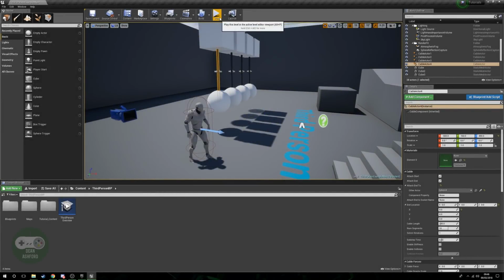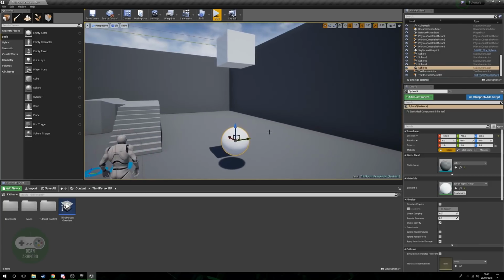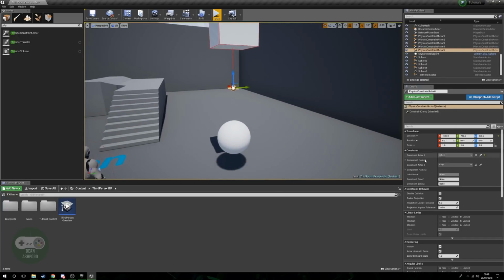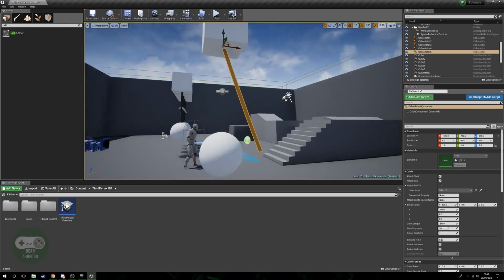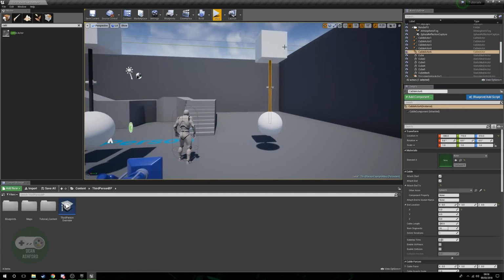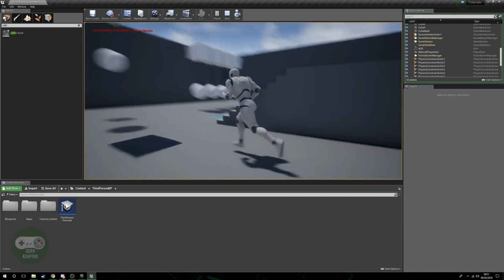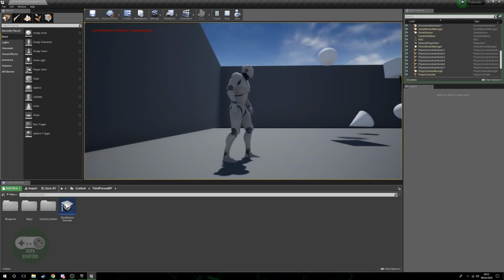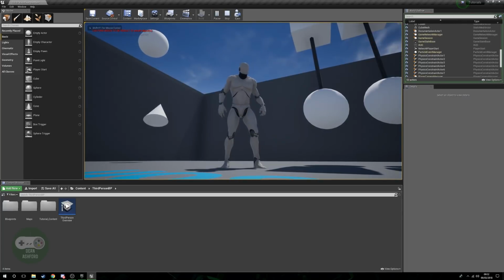UE4 - Tutorial - Physics Constraint Actors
Swing my beauties. Swing!